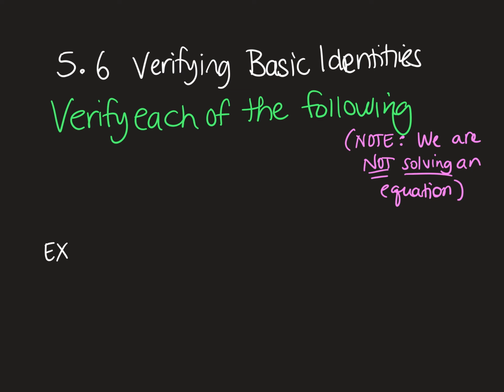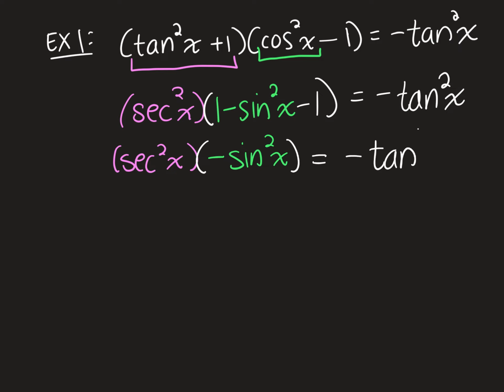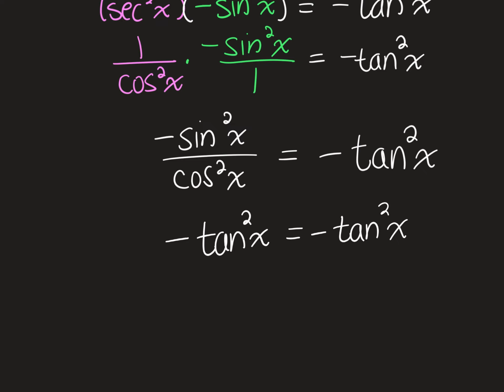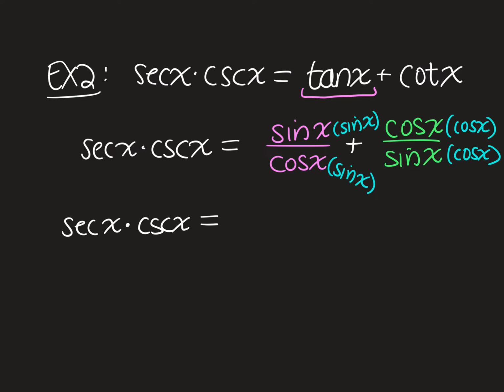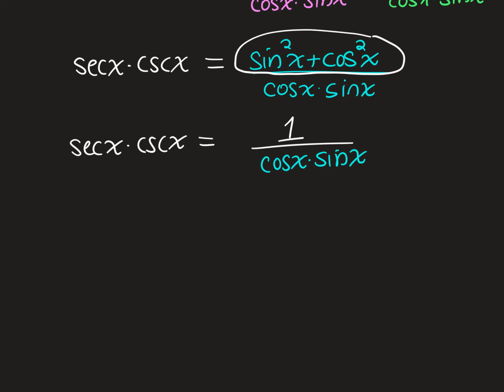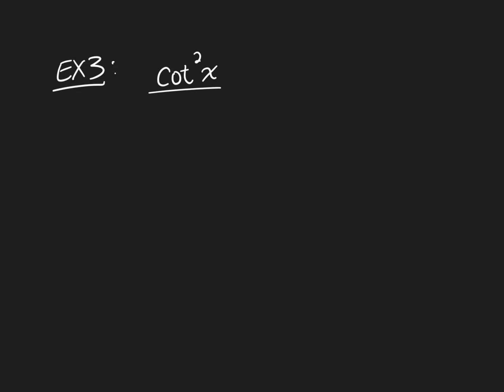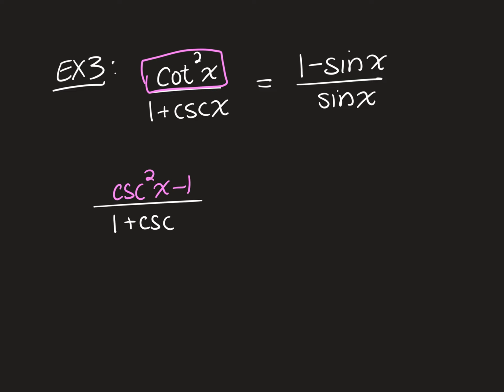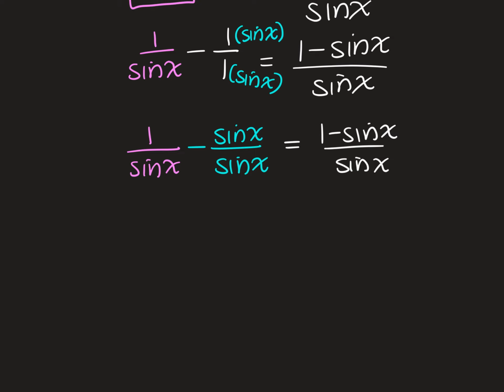PC 5.6 day 1.mp4